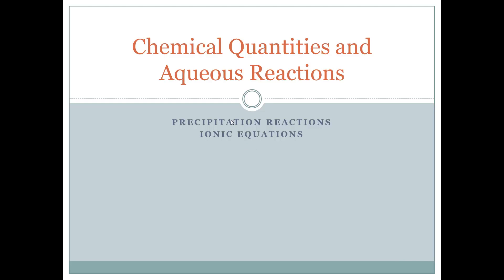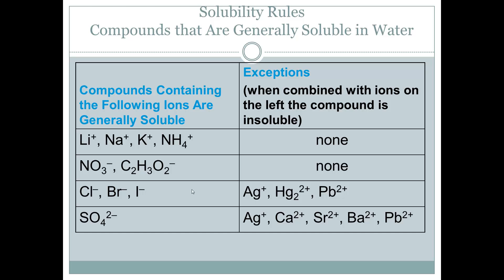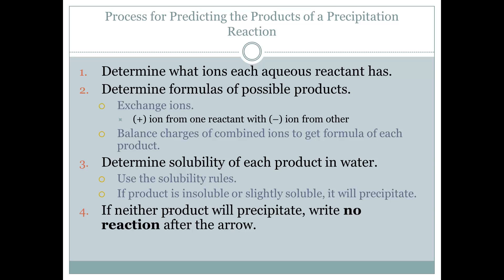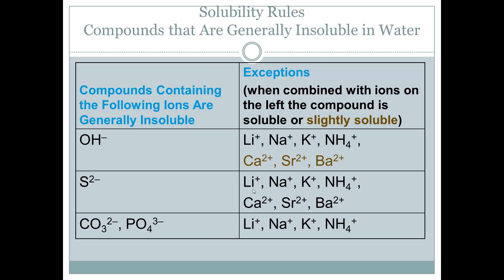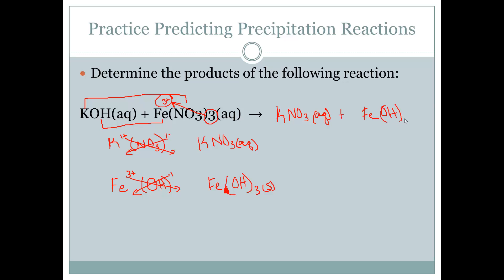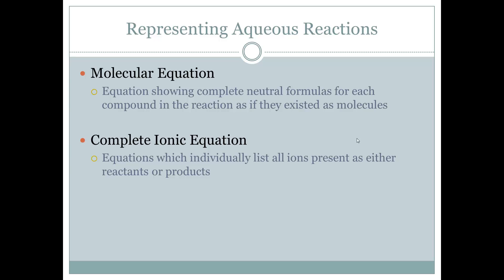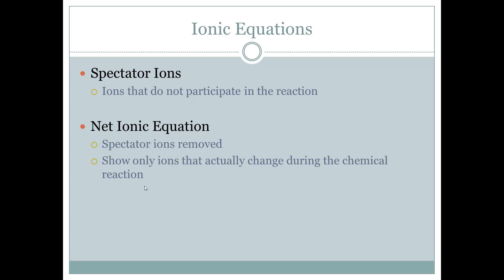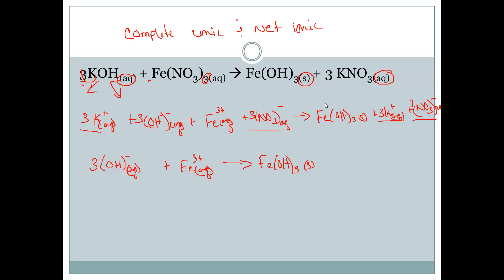predicting and balancing ionic equations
This tutorial explains how to predict precipitation reactions as well as how to write them as molecular, complete ionic and net ionic equations.